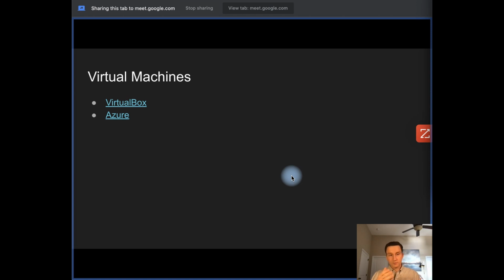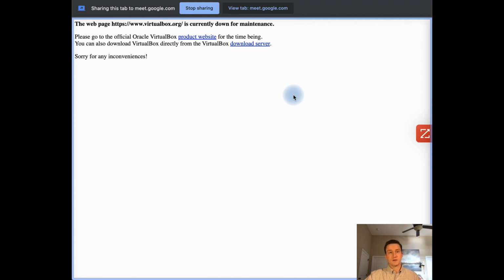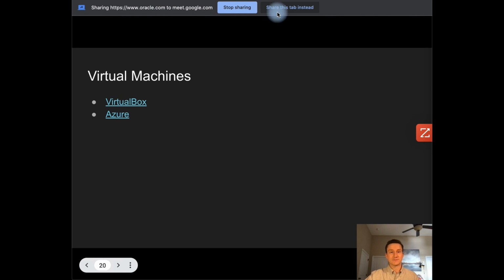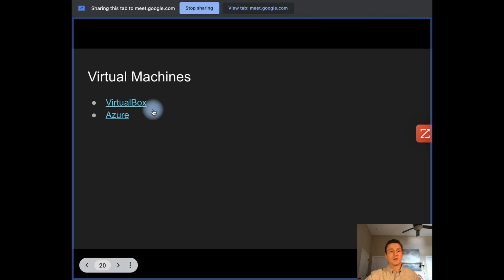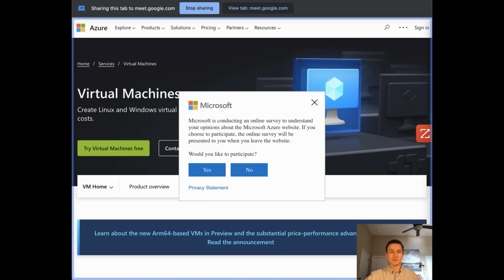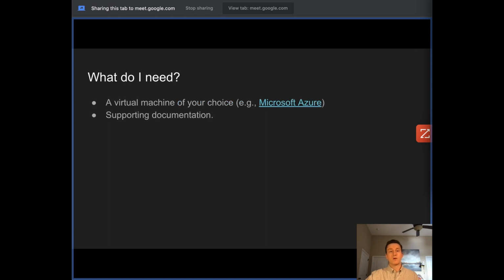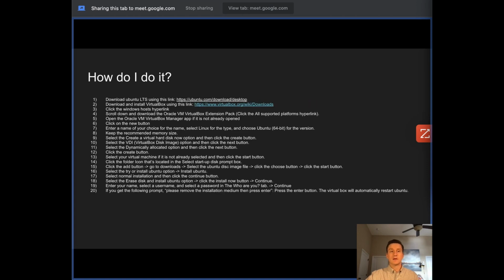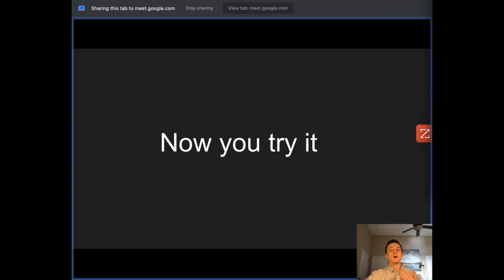Virtual Machines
In this module we will cover virtual machines.